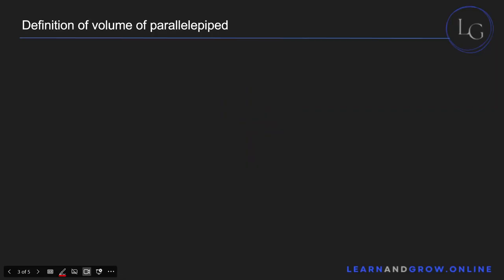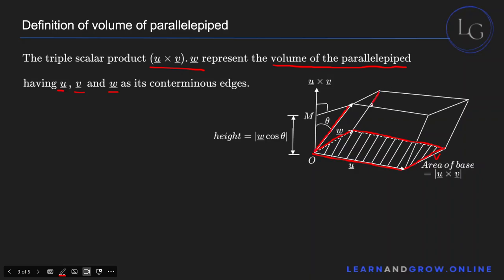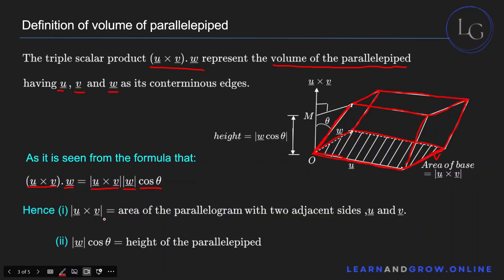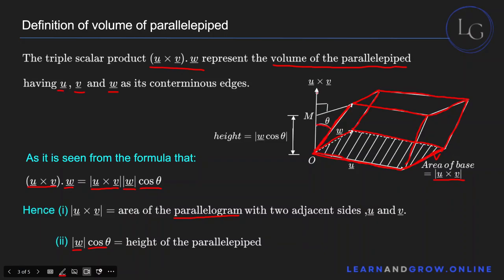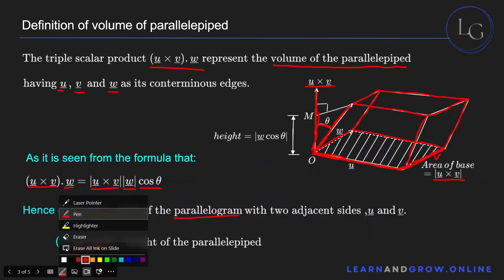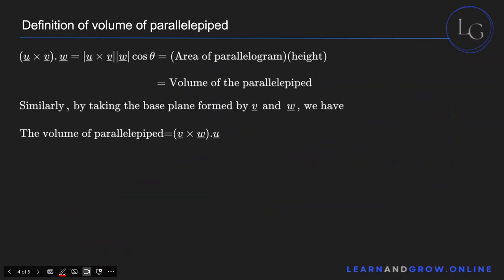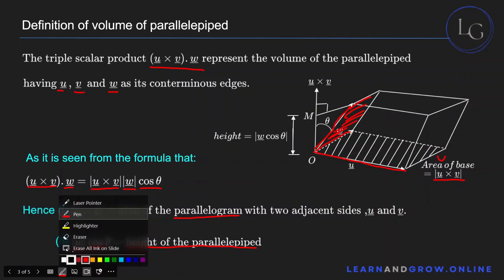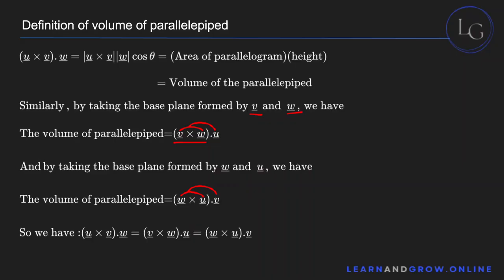How to find the Volume of Parallelepiped, Define Parallelepiped and volume of Parallelepiped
Learn how to find the Volume of Parallelepiped, Easy and step by step Definition of Parallelepiped and volume of Parallelepiped.

 Welcome to this in-depth video on vector geometry! In this lesson, we'll dive into the concept of the Volume of Parallelepiped, which is a crucial topic in Grade 11 and 12 mathematics. Understanding how to calculate the volume of a parallelepiped using vectors is important for both exams and real-world applications.

✨ What you’ll learn in this session:
🔹 Definition of a parallelepiped and its geometrical significance
🔹 Formula for volume: Volume = |a ⋅ (b × c)|
🔹 Explanation of how to apply the scalar triple product to find volume
🔹 Step-by-step calculation method for volume using vector cross and dot products
🔹 Real-life applications of parallelepiped volume (engineering, physics)
🔹 Visual illustrations to help you understand the 3D shape and volume concept

🎓 This lesson is perfect for students preparing for:
✔️ Board exams (CBSE, ICSE, State Boards)
✔️ Competitive exams like JEE, NEET, CET
✔️ Assignments and problem-solving practice

✅ Easy-to-understand explanations in English
✅ Aligned with school curriculum and exam standards
✅ Visual aids to better understand the 3D concept of volume
✅ Helpful for both beginners and those revising for exams

💬 Drop your doubts or any other topics you want to learn about in the comments below. We’ll respond to every query!